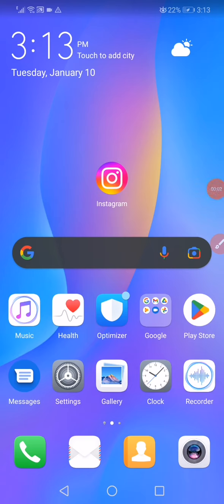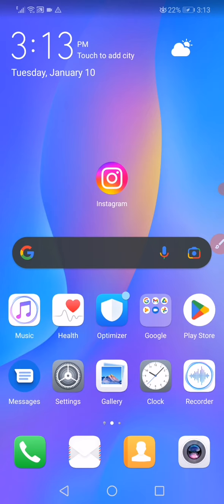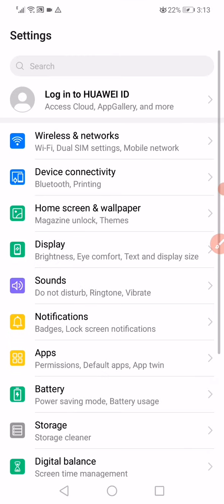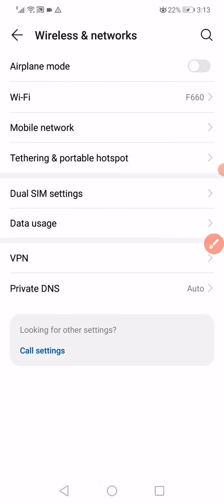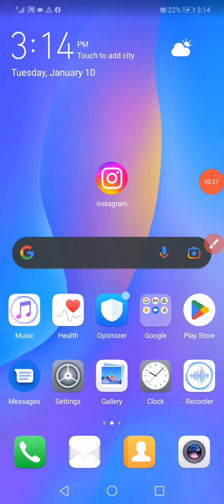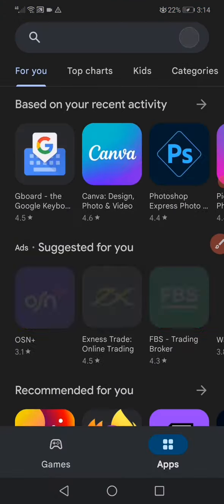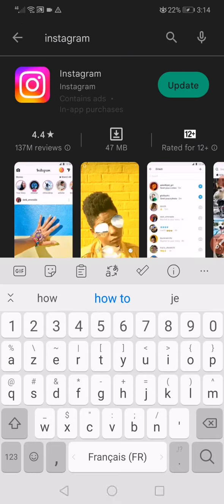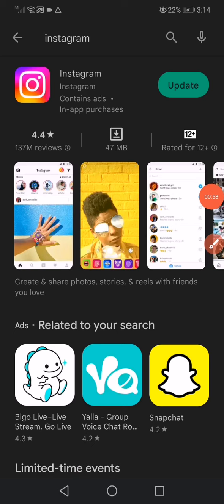Fix Instagram 60 Seconds Story Update Not Working (2023) | Fix Instagram Long Story Not Working